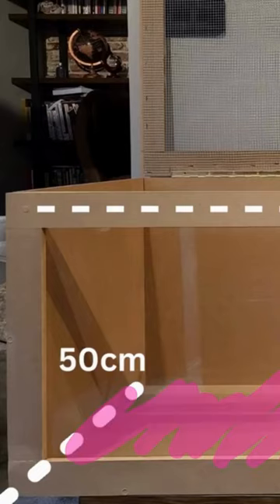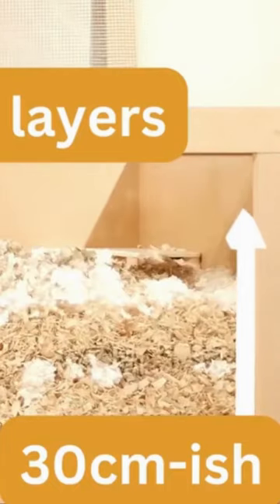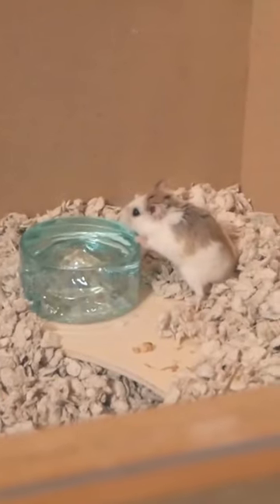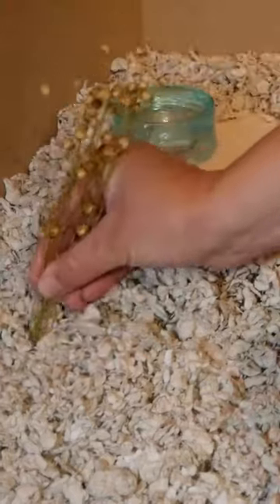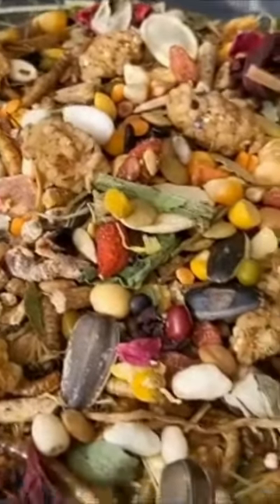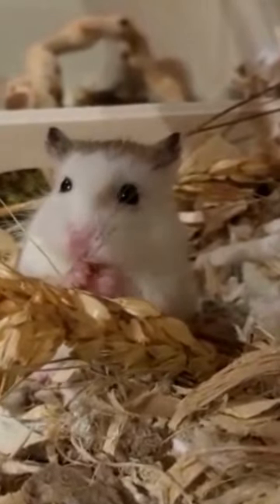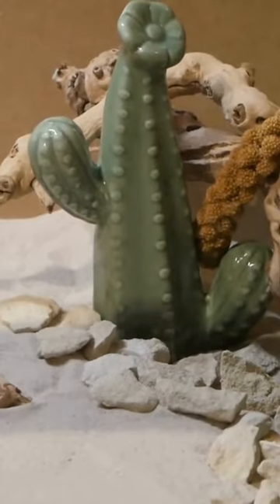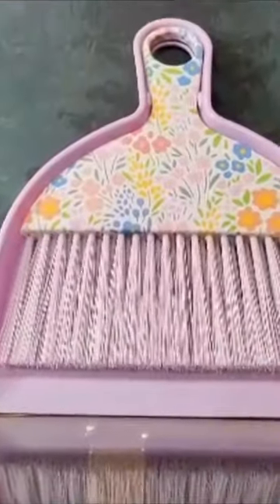what you need for a roborovski - how to care for your hamster